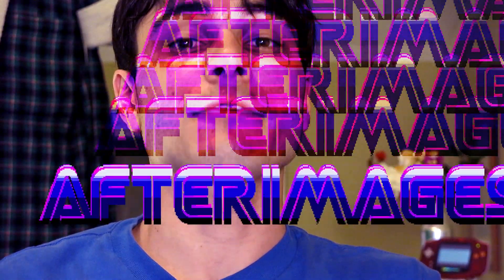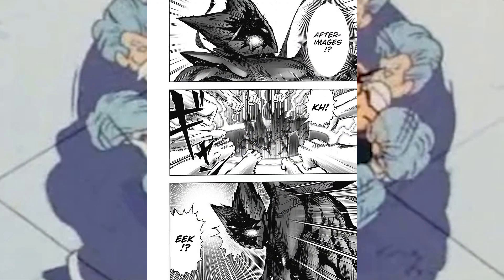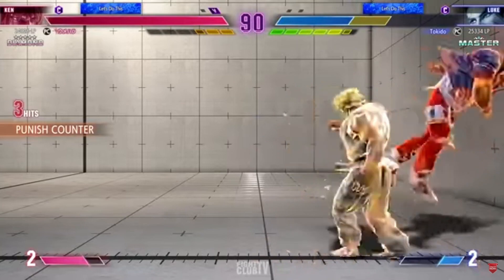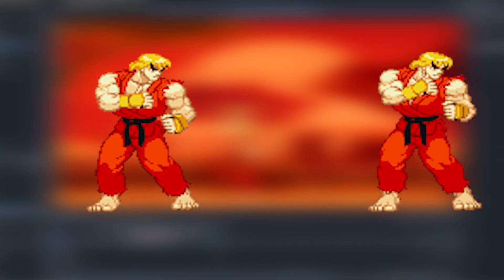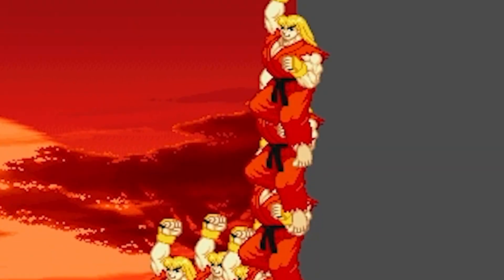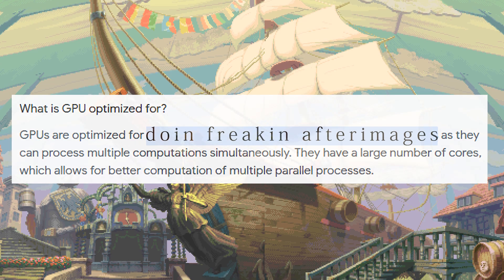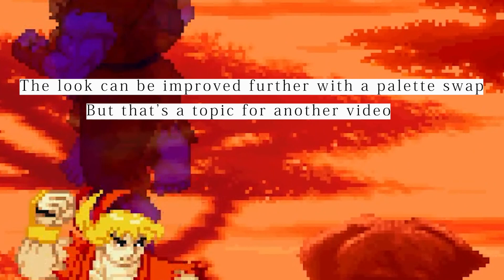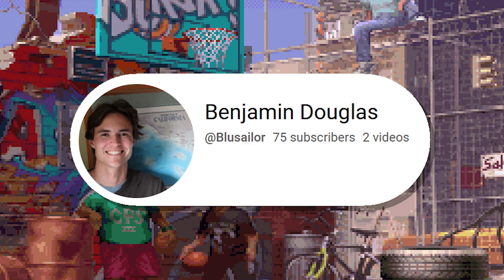a Technical Dive into AFTERIMAGES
I love afterimages in media, especially in games. Today I go over what afterimages are, how we can use this common effect to study particle shaders in godot

To take a look at any of the shaders yourself as they are being worked on: